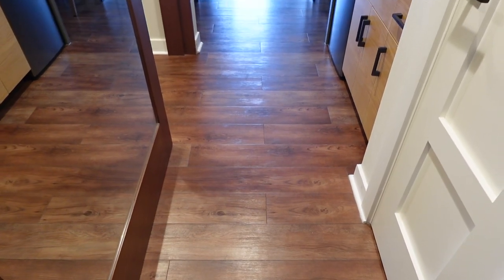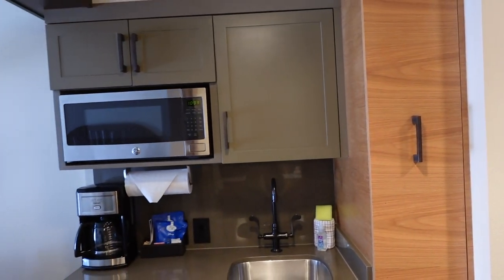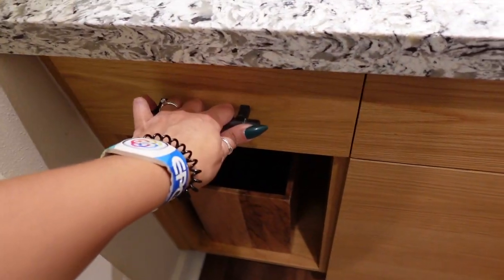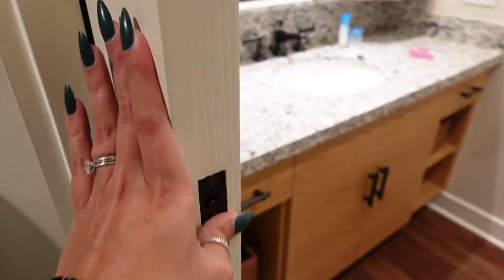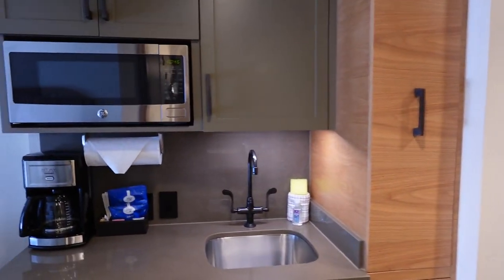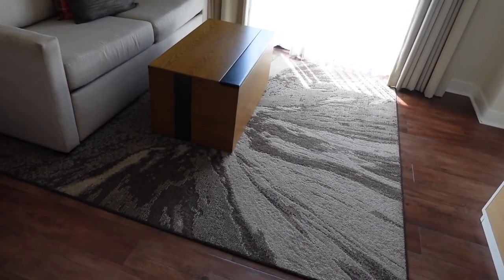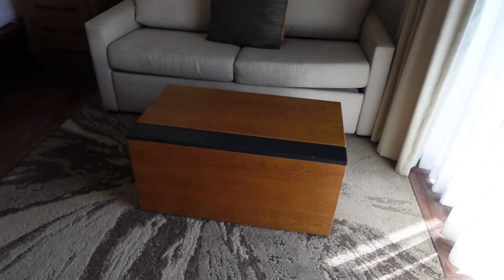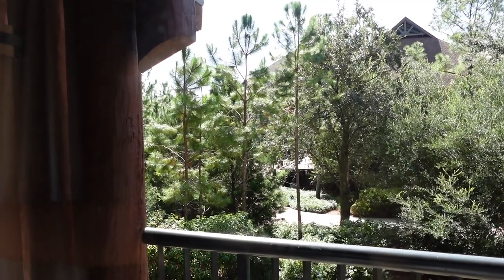Disney's Wilderness Lodge Copper Creek Deluxe Studio Room Tour | Disney Vacation Club Room Tour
Welcome back, Foolish Mortals and Happy Haunts! Today, we're diving deep into the heart of nature as we explore the Copper Creek Deluxe Studio at Disney's Wilderness Lodge. 🌿

Join us on this room tour adventure, where we'll leave no stone unturned (or should we say, no pine cone unexamined) as we showcase every detail of this cozy Disney Vacation Club retreat. From rustic elegance to modern comforts, we'll help you decide if this room is the perfect fit for your next family getaway. 🏰✨

Have questions or want to share your thoughts about this enchanting studio? Grab your virtual Mickey ears, and let's get started! 🐭🌟